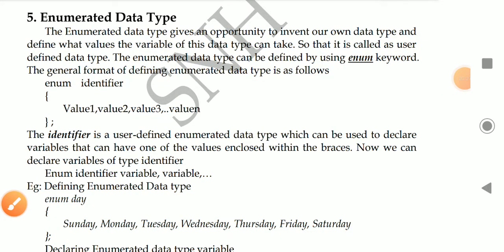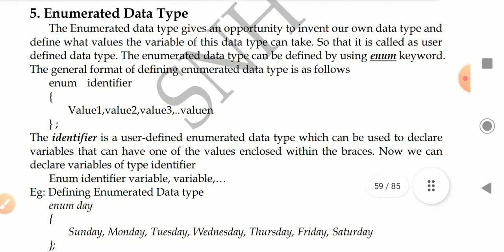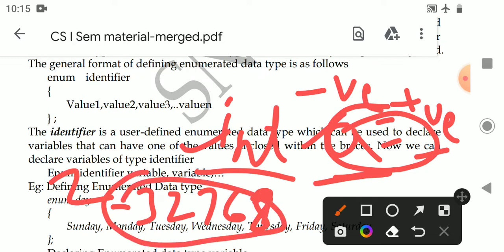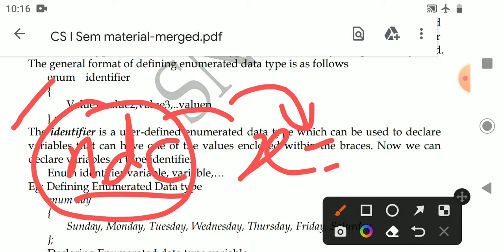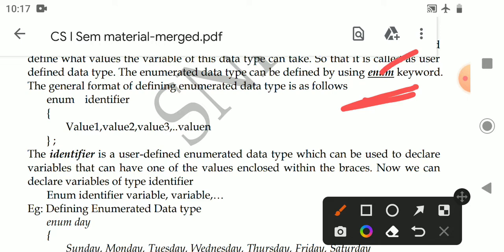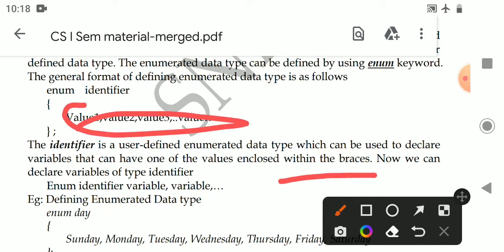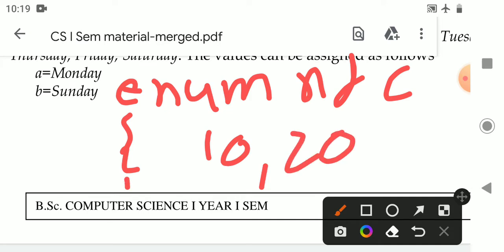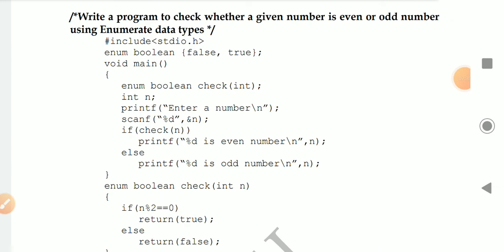Enumerated Data Types in C